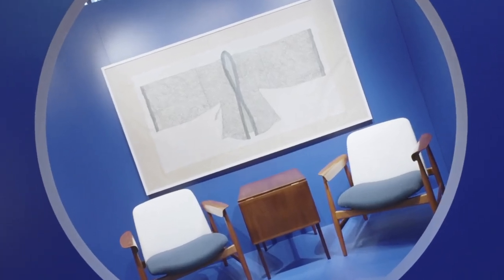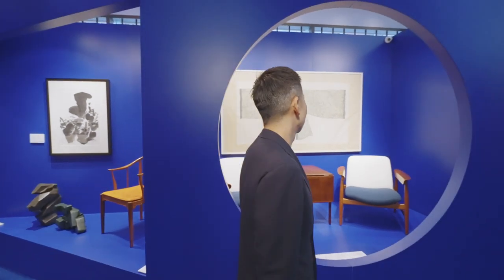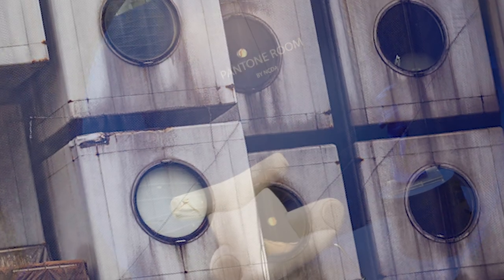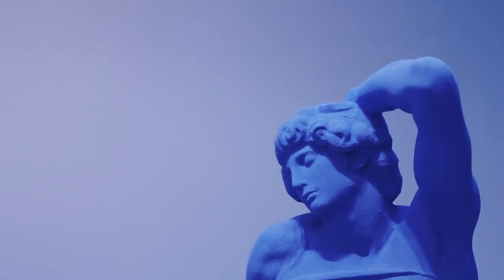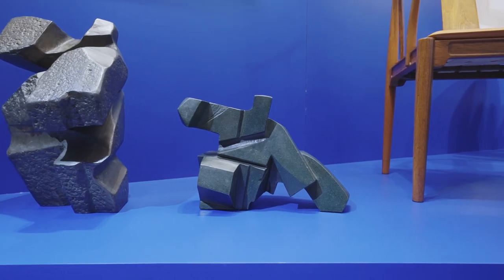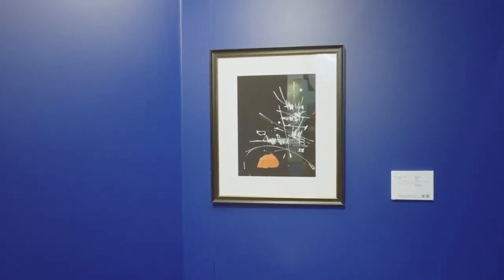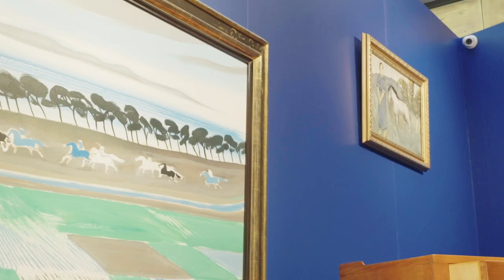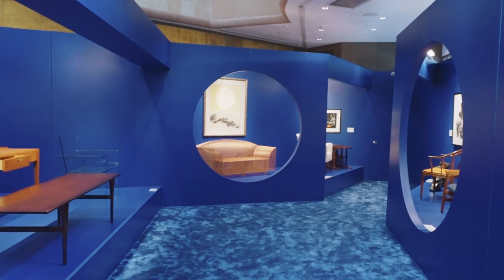Pantone Room Tour | Hong Kong | November 2021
Nelson Chow, founder of NDCA, walks us through his design for this season’s Pantone Room. Phillips’ groundbreaking concept in Hong Kong features a curated selection of fine art, functional furniture and conceptual works from our 20th Century & Contemporary Art & Design sale in one custom-designed space.